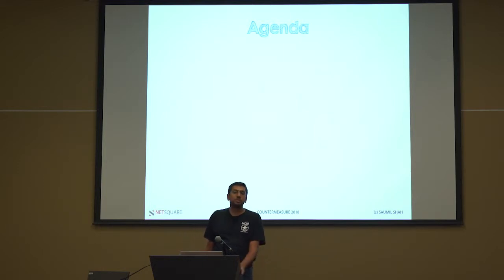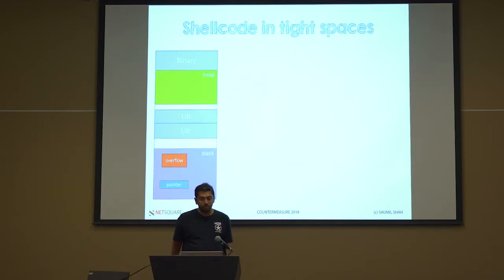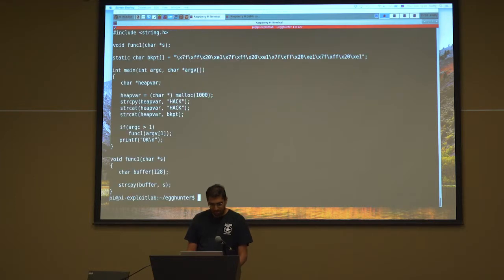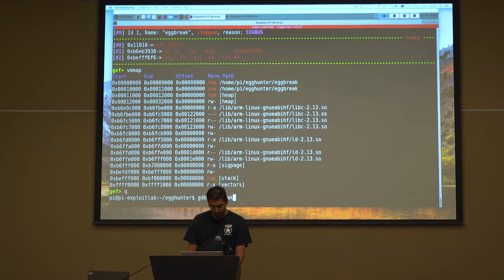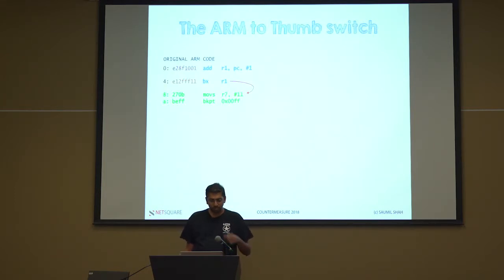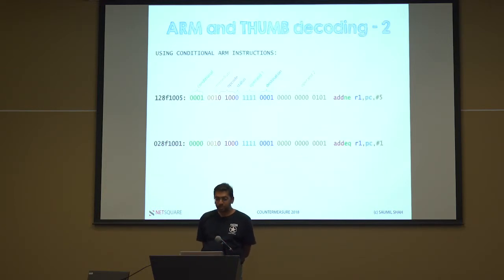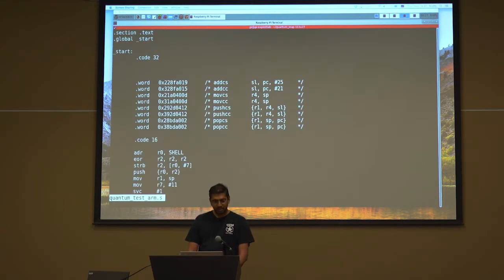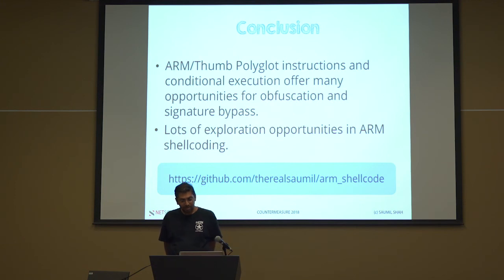Saumil Shah - COUNTERMEASURE 2018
A presentation from the 2018 COUNTERMEASURE IT Security Conference from Net-Square CEO, Saumil Shah - Make ARM Shellcode Great Again.  Compared to x86, ARM shellcode has made little progress. The x86 hardware is largely homogenous. ARM, however, has several versions and variants across devices today. There are several constraints and subtleties involved in writing production quality ARM shellcode which works on modern ARM hardware, not just on QEMU emulators.